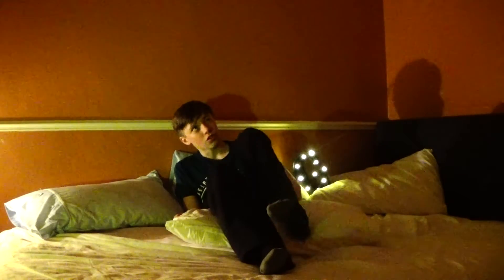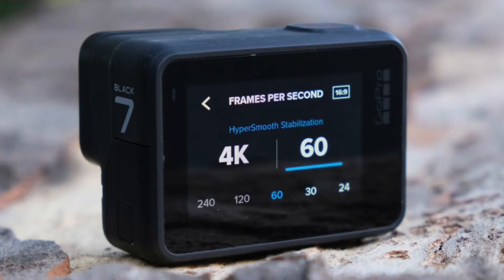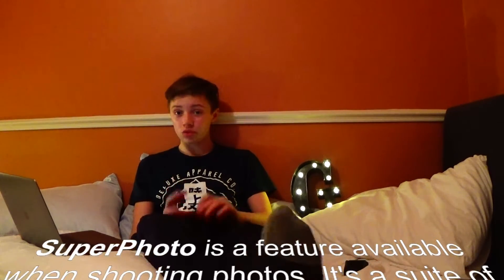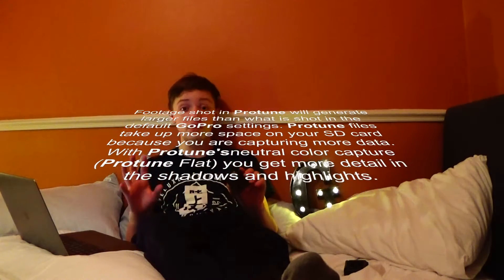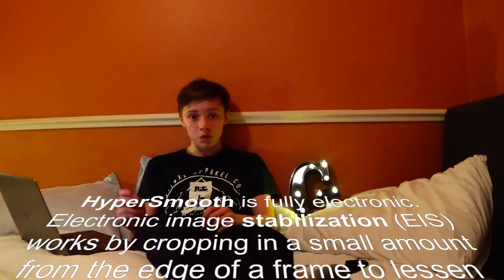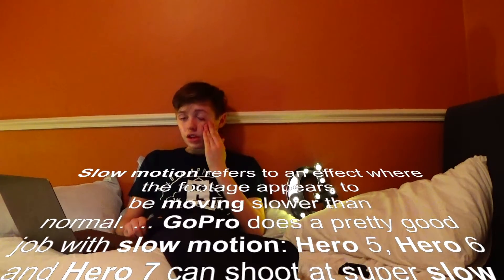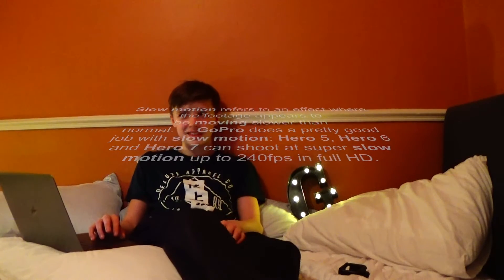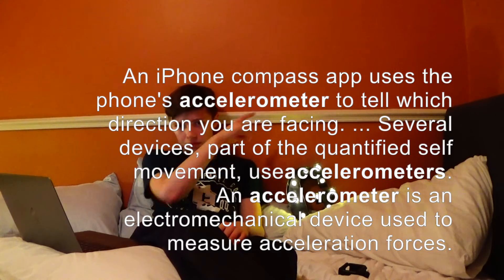Tech Reviews - GoPro Hero 7 Black (in-depth) Review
Thank you guys for watching this video I tried to make it as short and informational as possible but it did take about 4 hours to condense 25 minutes worth of footage into 4 and a half minutes. Here is a link to my new group channel  I'm part of, The Talkers.